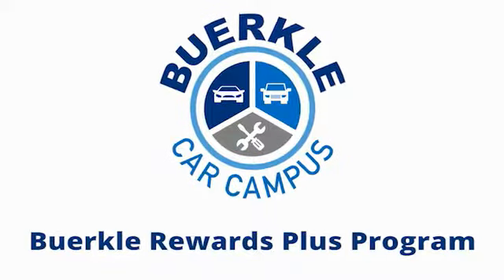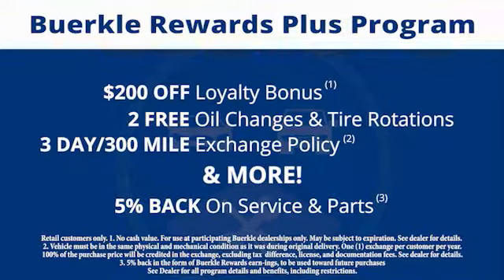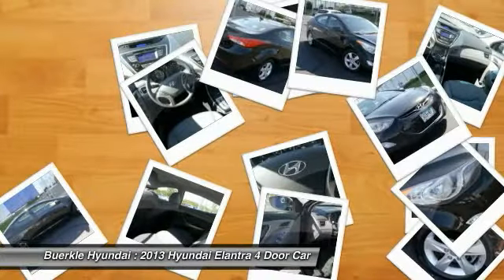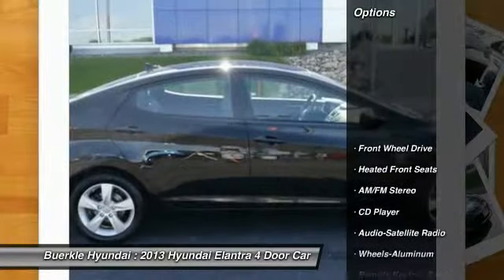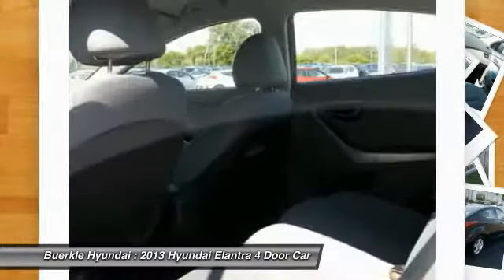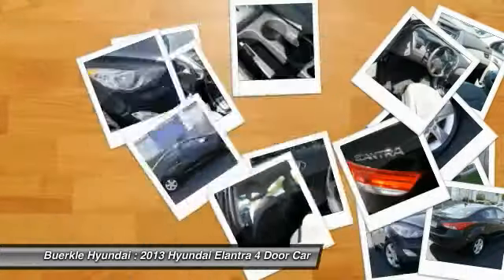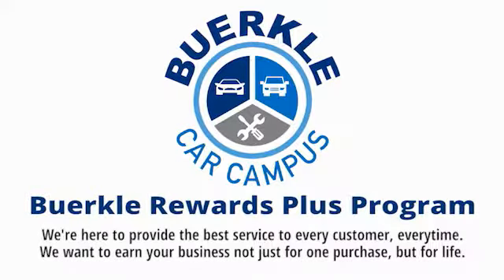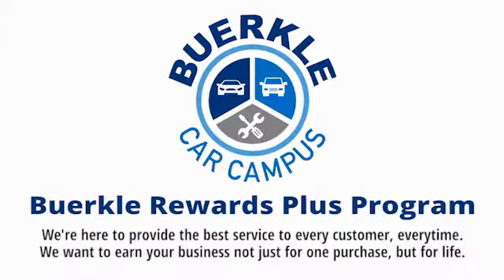2013 Hyundai Elantra Saint Paul, White Bear Lake, Minneapolis, Inver Grove Heights MN R49676A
Buerkle Hyundai
3350 Highway 61 North

Buerkle Hyundai
3350 Highway 61 North

The Hyundai Elantra handily splits the line between spirited and fun-to-drive. It is nicely equipped. This dependable car can pull its own weight...and then some. Congrats. You've just hit payload pay dirt. CARSDIRECT.com names the Elantra as a Top Ten Car for 2011. brbrBuerkle--- A Better Way to Buy!brbrOur promise to youbrbrWondering about our used car prices? At Buerkle, all of our used vehicles are priced to market value. We use the best software tools available to compare the prices of dozens or hundreds of similar vehicles and ensure we are priced right. We constantly watch the market to ensure we are competitive. Our goal is always to give you the best value, up front.brbrIn addition, every used car is inspected in our shop by experienced technicians and comes with an inspection report, CarFax and available service history, and Buerkle Rewards benefits. If it doesnt pass our safety inspection, we wont sell it to you.brbrStill not sure how used car pricing works? Ready for a written price quote with our best available price? Just send us an e-price request and we will send it to you! We encourage you to get in contact with us if you have questions we are here to answer them!